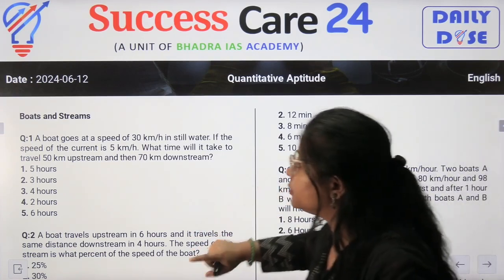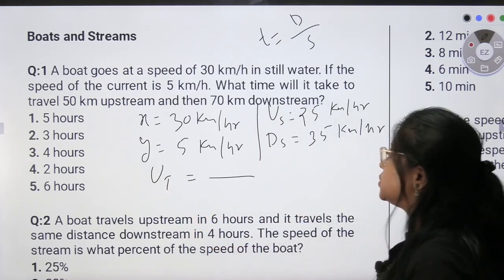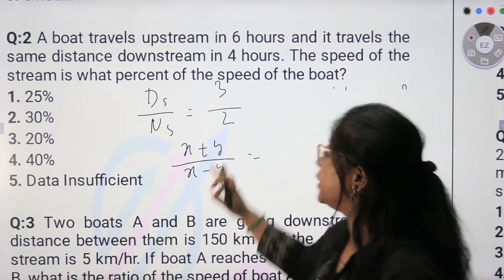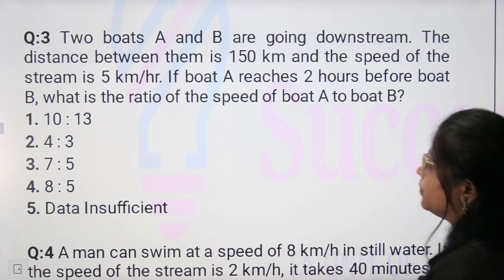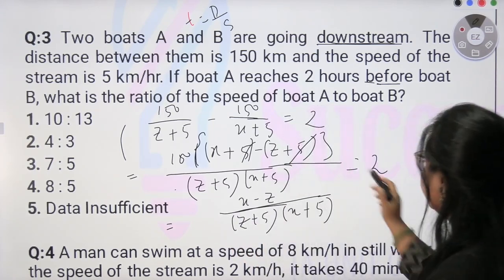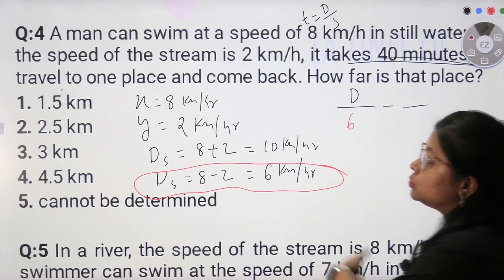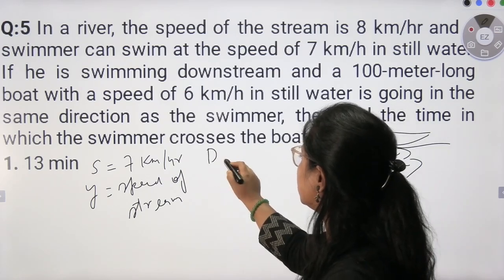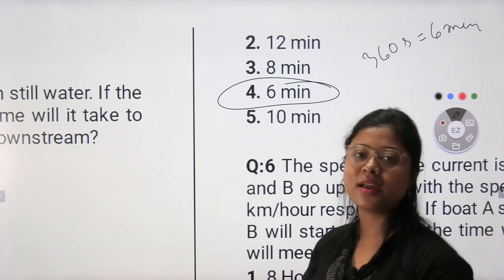SSC / BANKING / RAILWAYS / ADRE / ASSAM POLICE / Boats and Streams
𝑻𝑨𝑹𝑮𝑬𝑻 𝑺𝑺𝑪 𝑪𝑯𝑺𝑳, 𝑺𝑺𝑪 𝑪𝑮𝑳 ,𝑴𝑻𝑺, 𝑮𝑫,𝑨𝑫𝑹𝑬 2.0,𝑨𝑺𝑺𝑨𝑴 𝑷𝑶𝑳𝑰𝑪𝑬,𝑫𝑯𝑺 𝑬𝑻𝑪

- 🎓 Admissions Open!
- 💻 Both Online & Offline modes available for your convenience.
- 🌟 Limited seats available, so don't wait!
- 📝 Apply now to secure your spot.